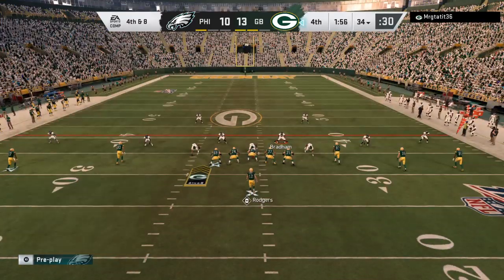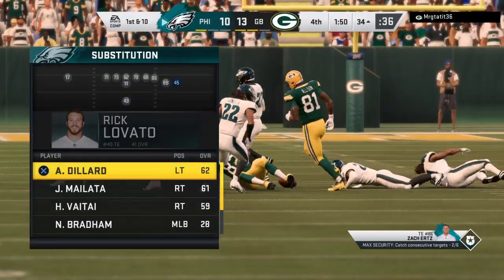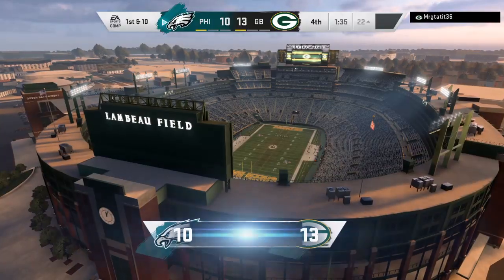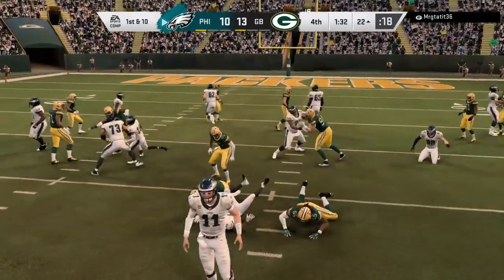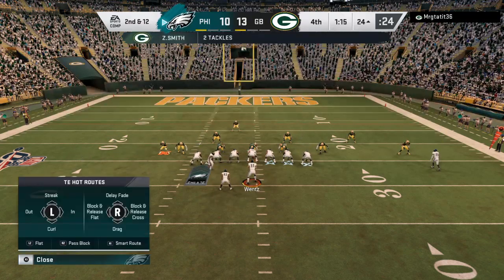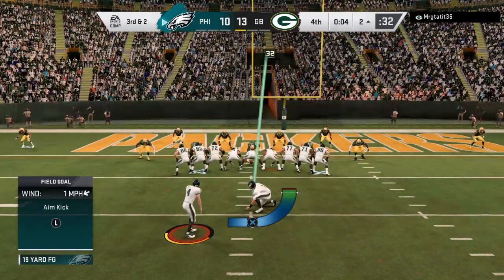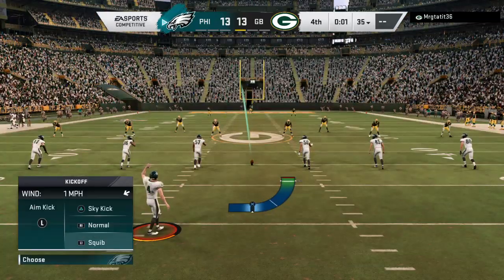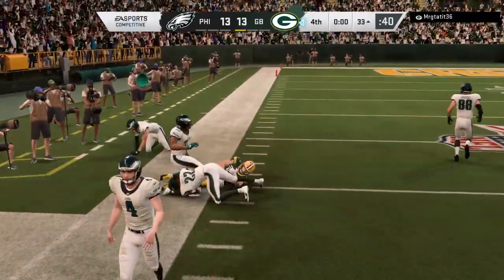Vs mfgtatit36 4